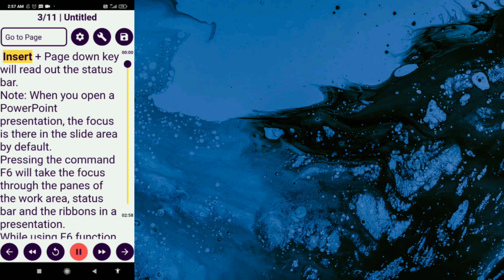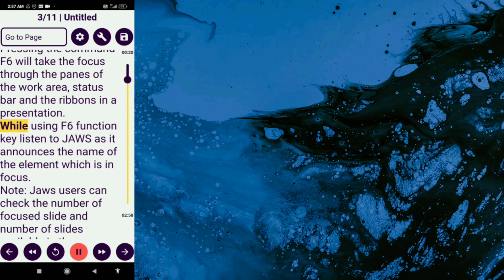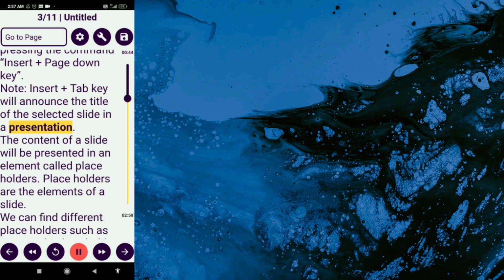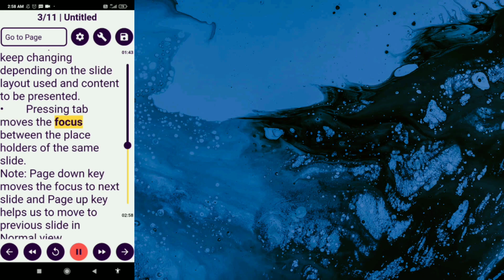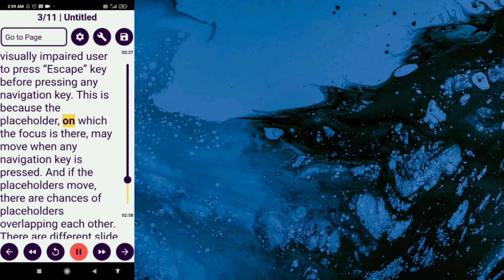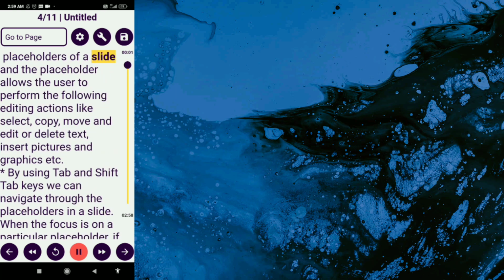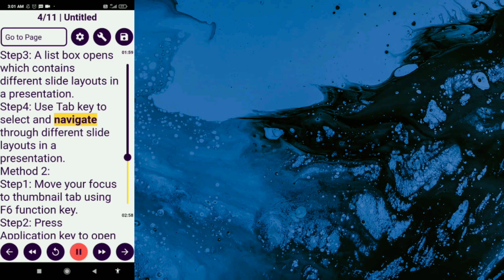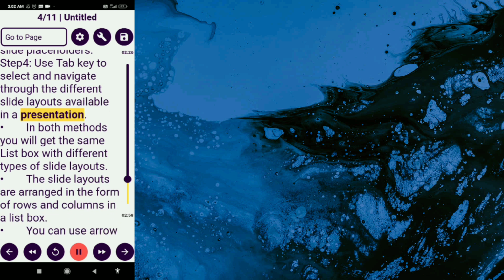PowerPoint notes part 2